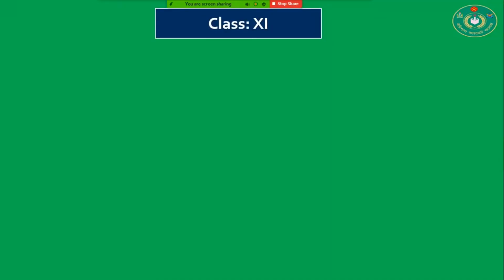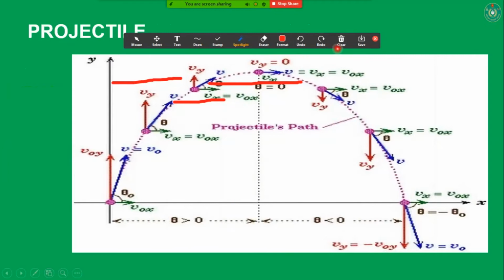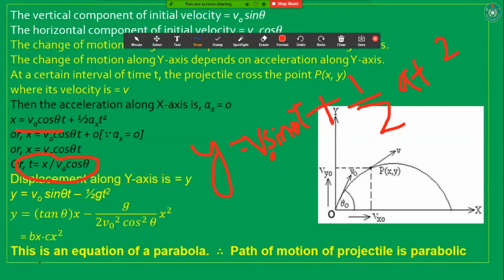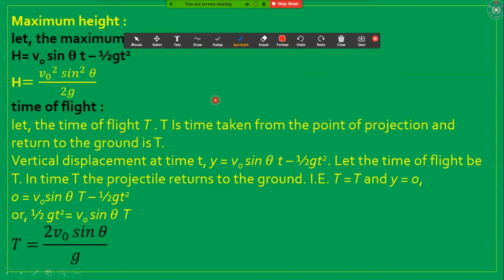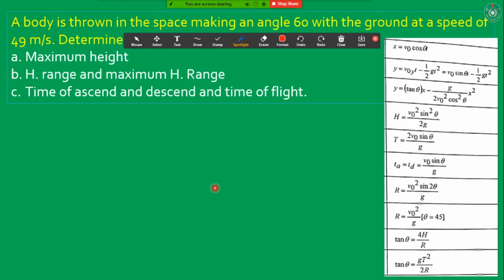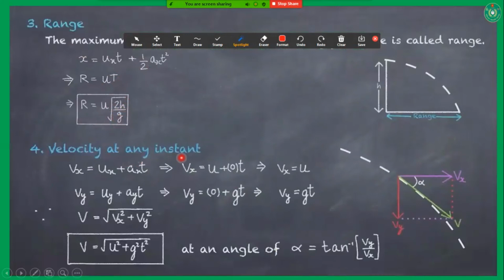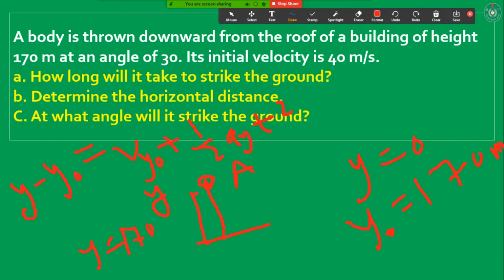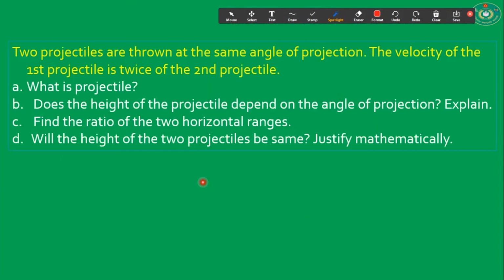XI PHY DYNAMICS 23 11 2020 KZ